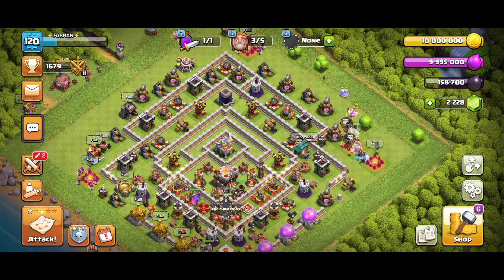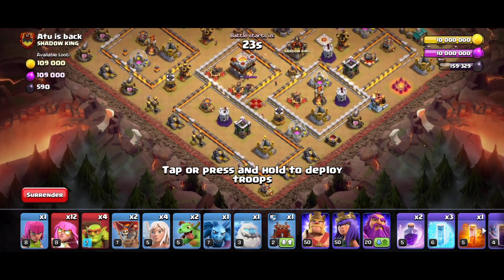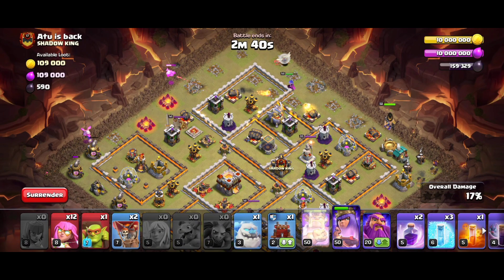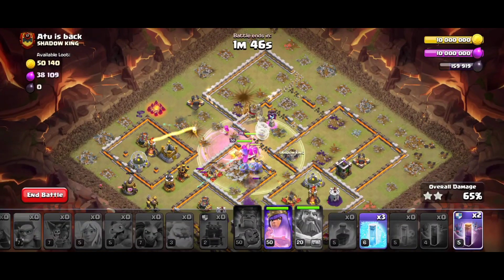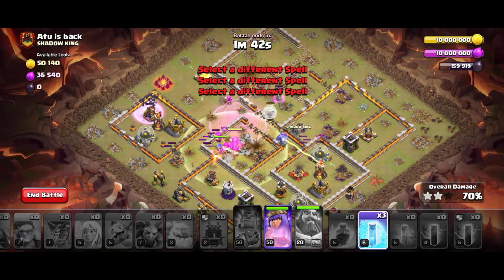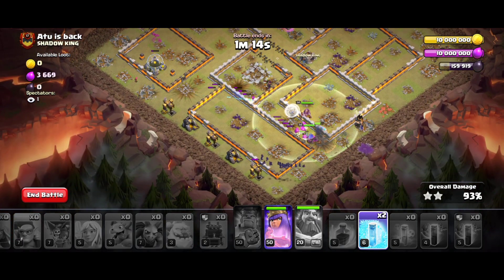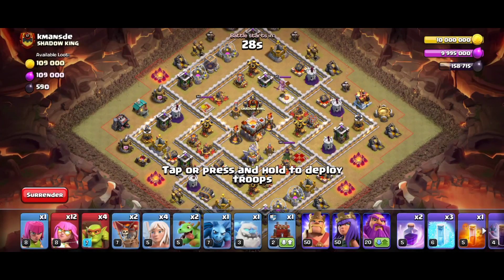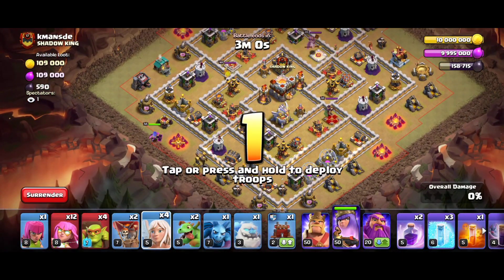THIS IS MY FAVOURITE STRATEGY|CLASH WITH FARHAN|Clash Of Clans Malayalam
Hello My Dear Clashers,

In This Video I Will Be Showing You About My Favourite Attack Strategy "Super Archer Bat"

WATCH THESE VIDEOS👇👇

🔱 NEW EVENT AND EVENT PASS

🔱 PERFECT PLAN AND EXECUTION

🔱 NEW UPDATE AND EVENT EXPLAINED

🔱 LAST 30 MINUTES OF WAR

🔱 SUPER ARCHER BAT BEST STRATEGY